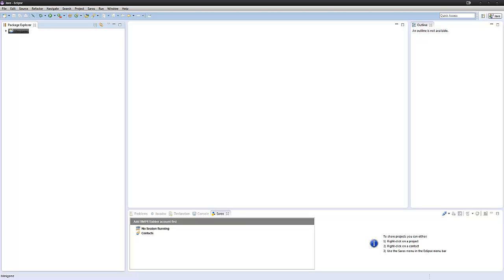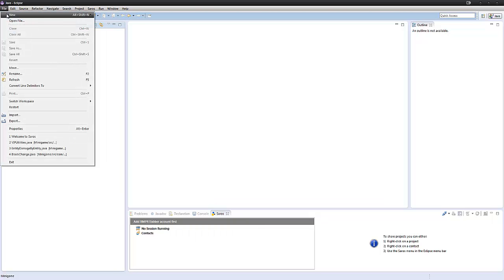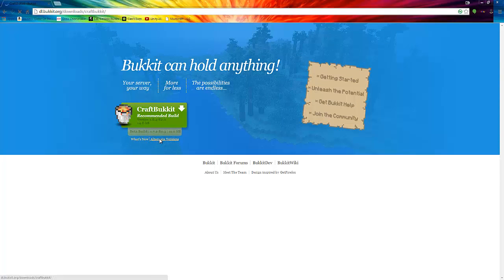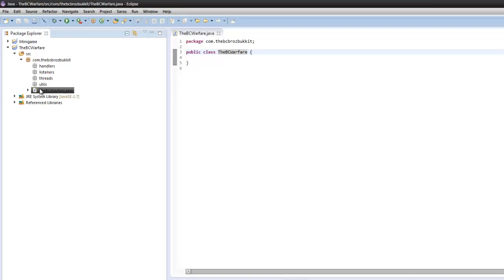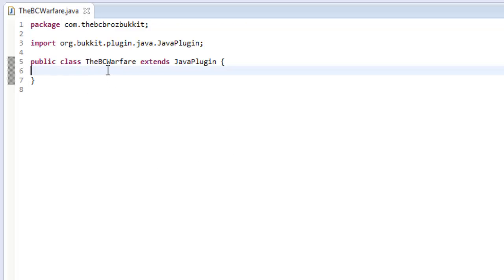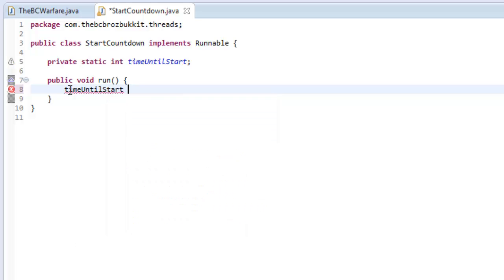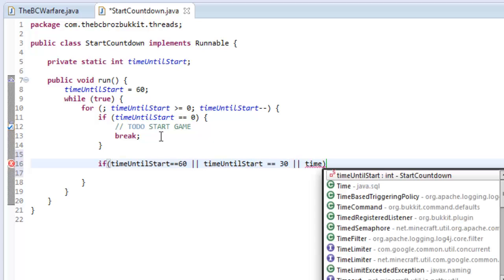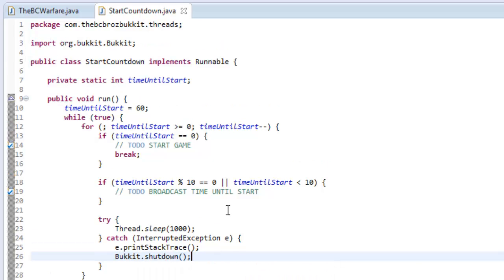Bukkit Minigame Tutorial: Episode 1 *Setting Up*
Hey guys! The LONG awaited 'Bukkit Minigame Tutorials' are finally here! Showing you the basics of how to make your very own Bukkit plugin minigame!